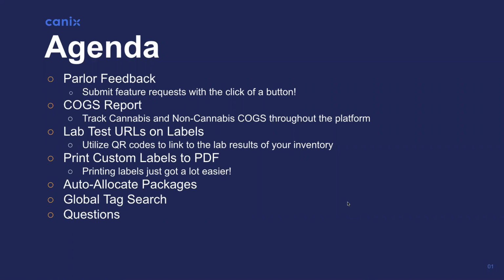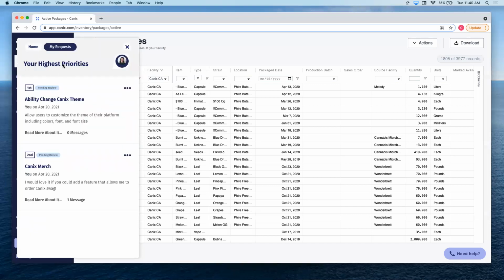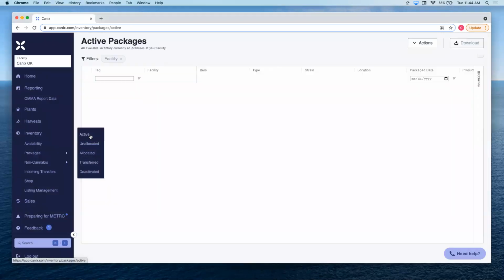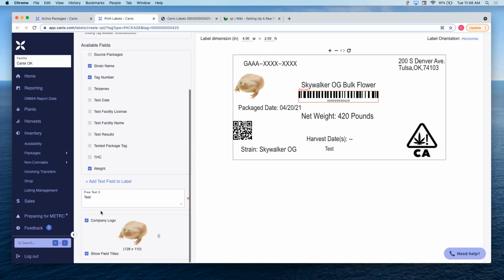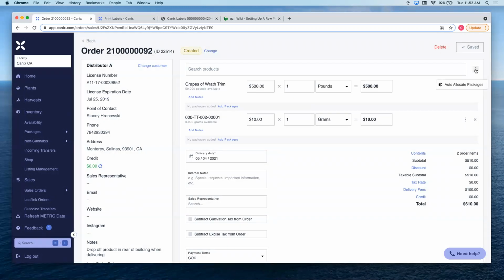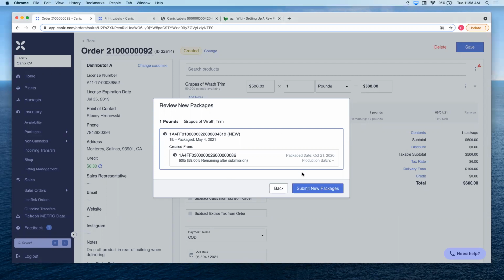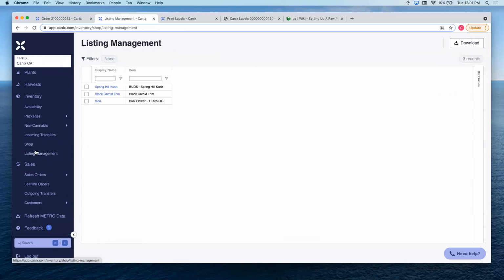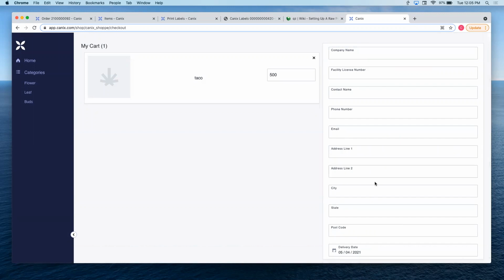Canix New Features Webinar - May 4, 2021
This week's New Features Webinar features:
- Customer Feedback
- COGS Report
- Lab Test URLs on Labels
- Print Custome Labels to PDF
- Auto-allocate Packages
- Global Tag Search